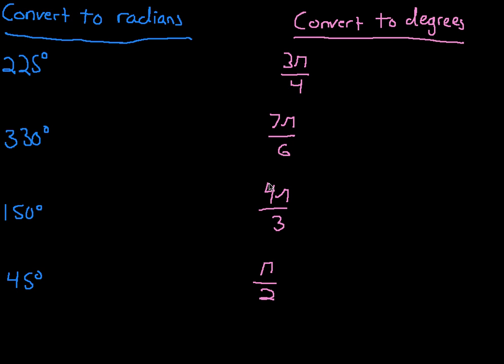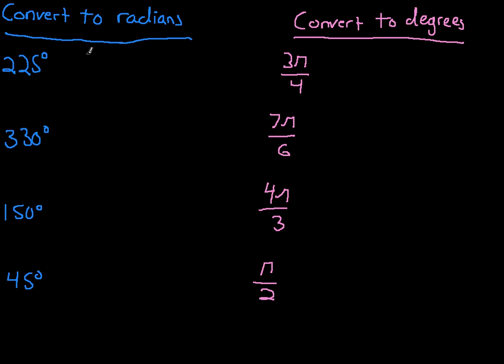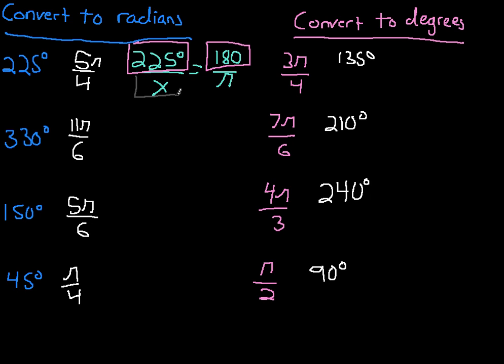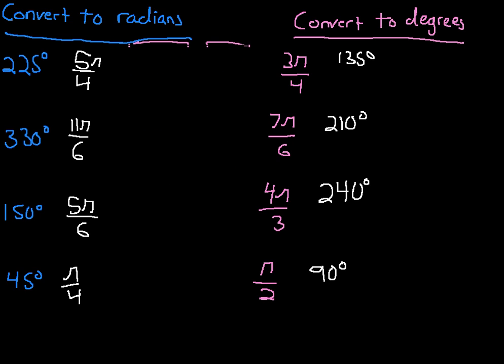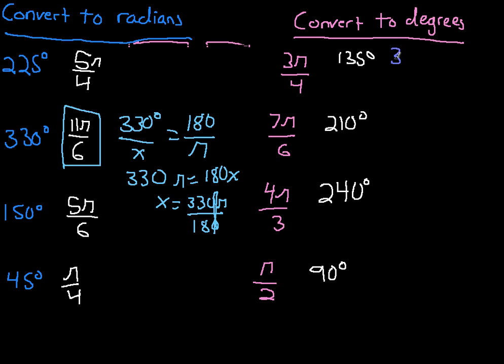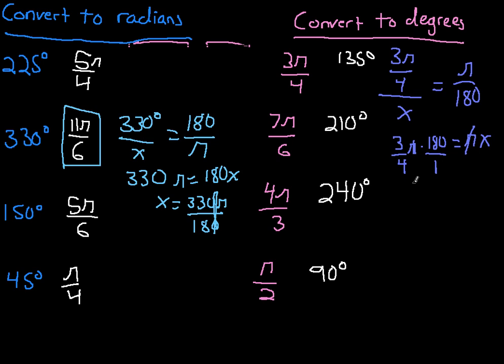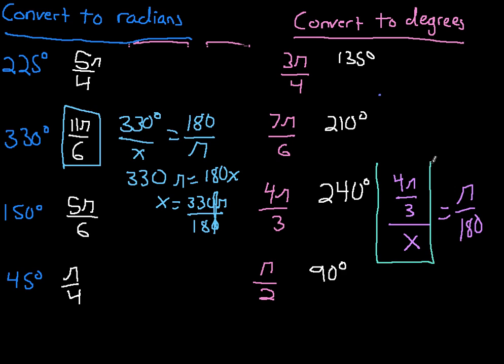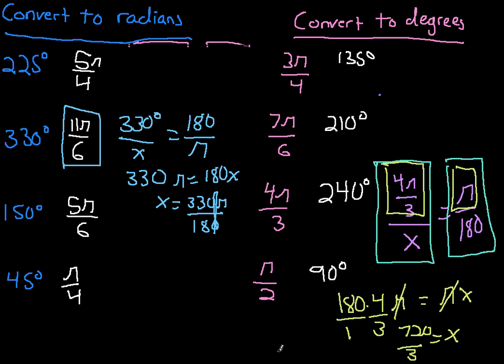Converting Radians to Degrees